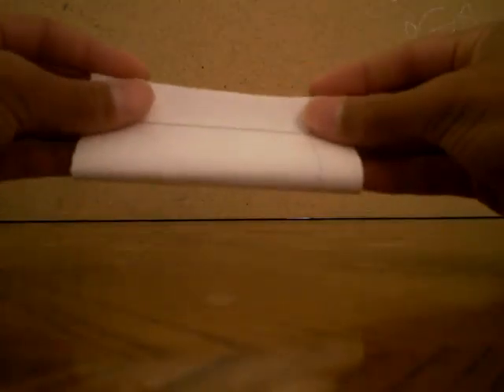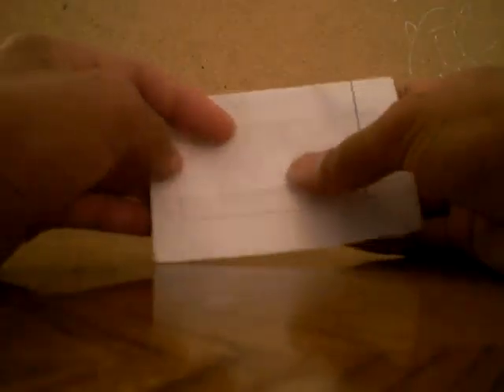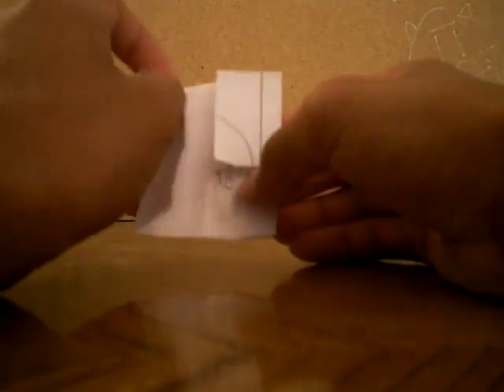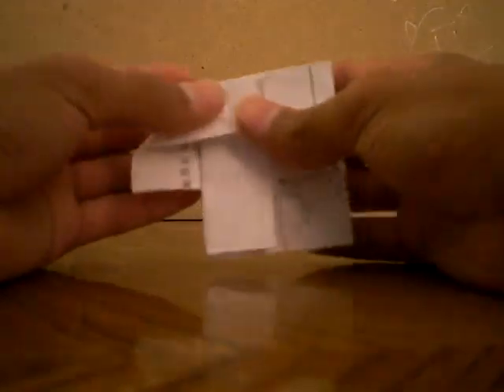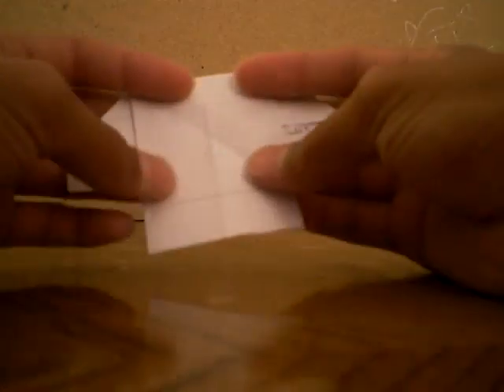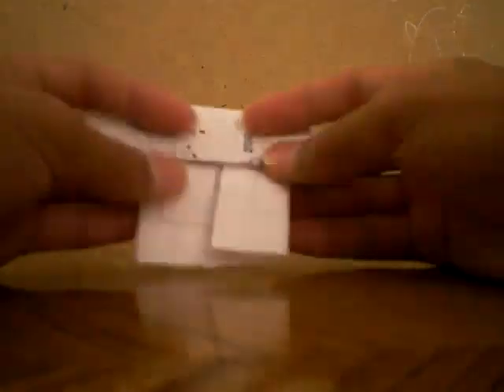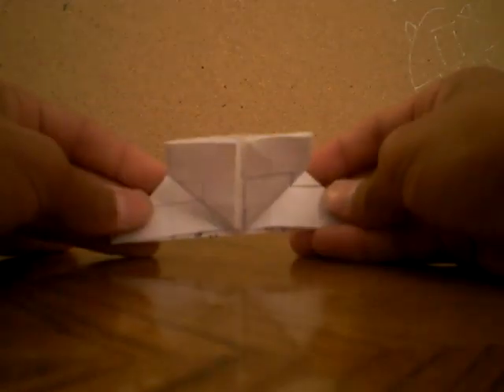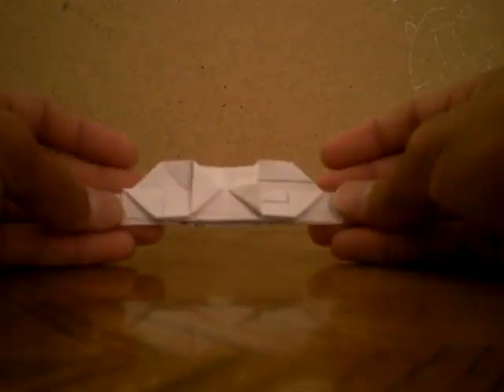how to make a samurai helmet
Jun maekawa's
i just learn this and in the middle of the video i kind of got stuck but i will tell u when is good to fold dont get mad plz